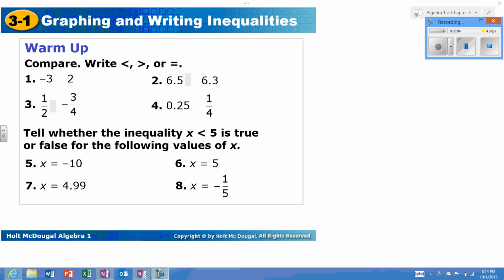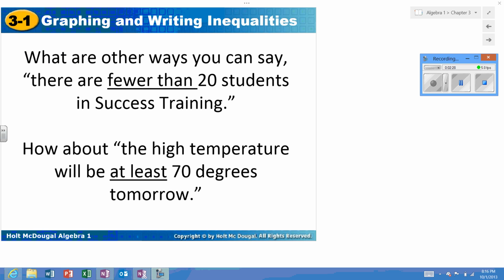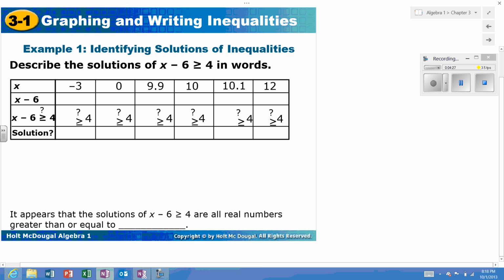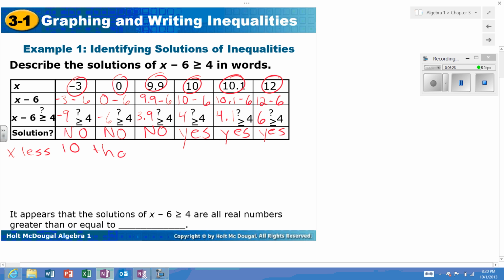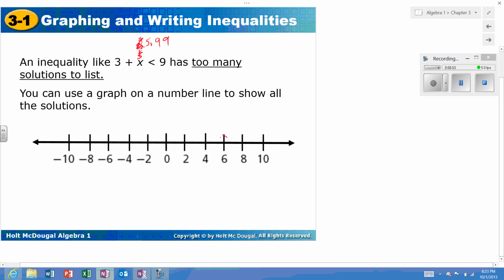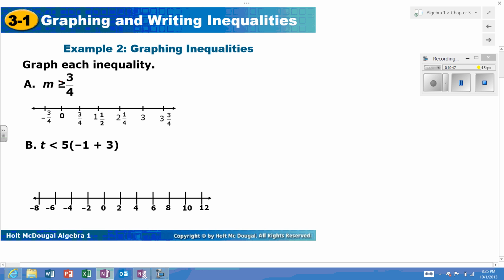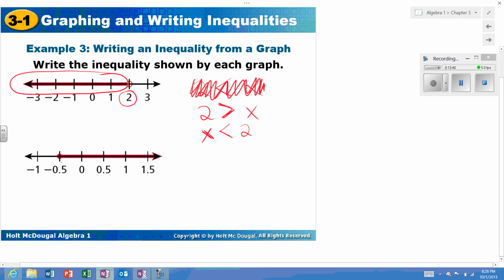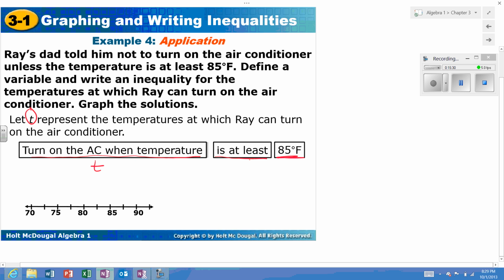3.1 Notes Alg1